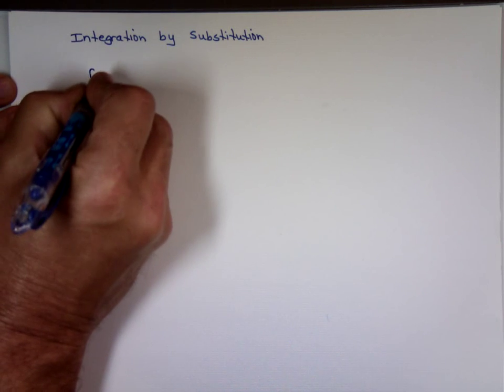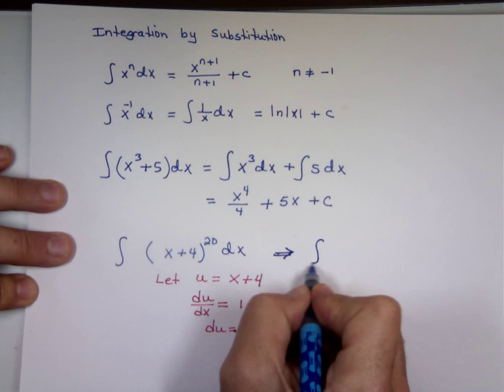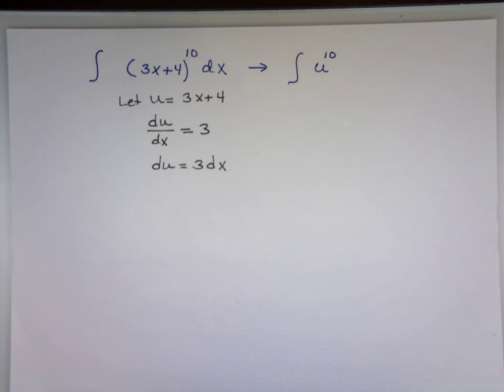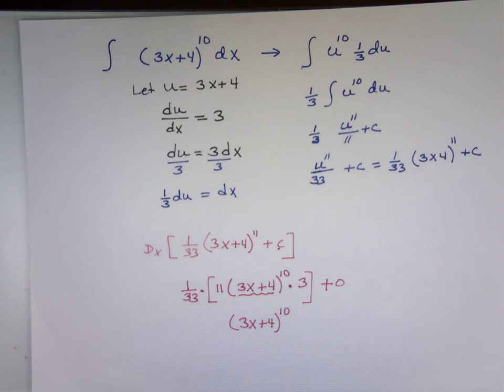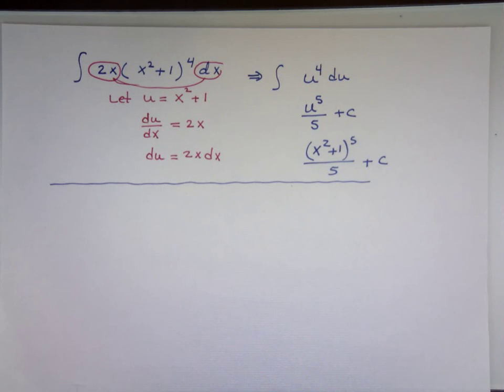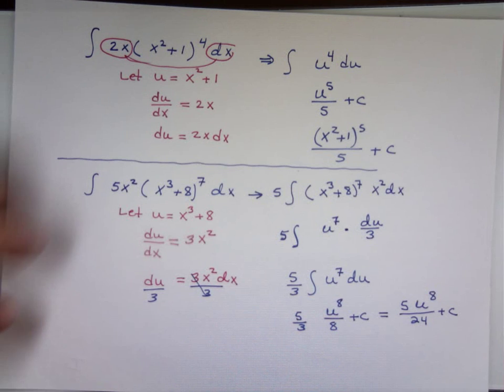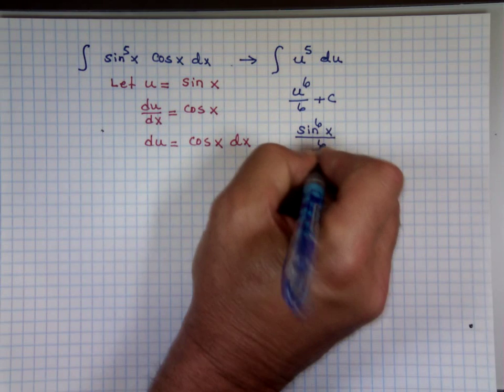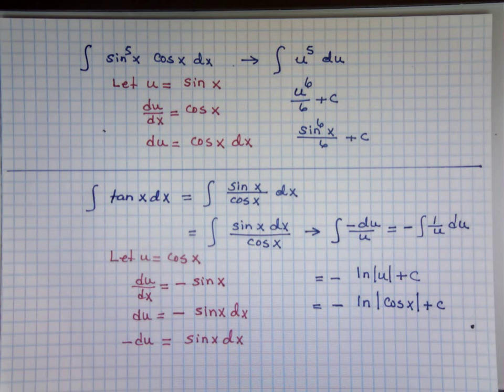Integration by Substitution